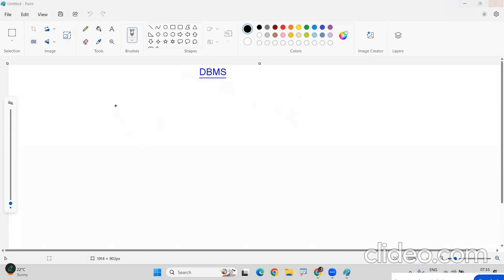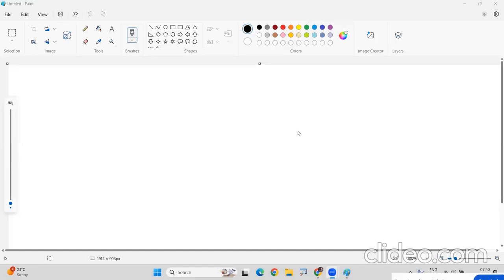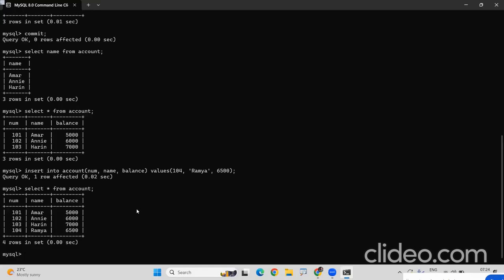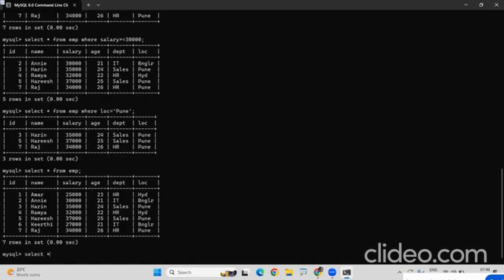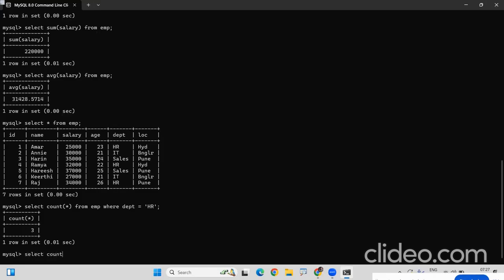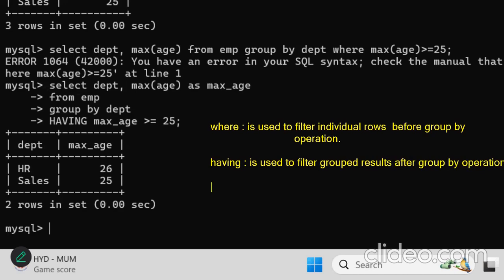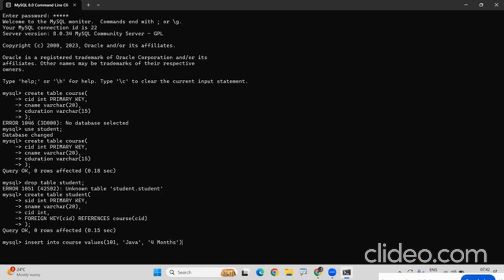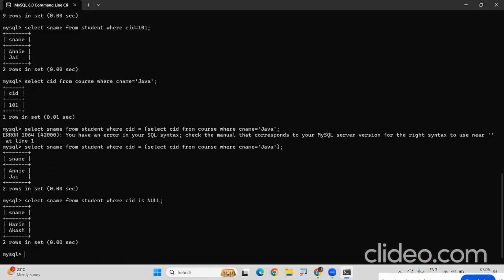Complete SQL Tutorial for Beginners to Advanced | Learn MySQL in 30 Days | TechidZ| by Mr.Srinivas.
Welcome to the MySQL Tutorial by TechidZ!
Learn MySQL from Basics to Advanced in a beginner-friendly way with real-time examples.

📚 What You’ll Learn:

MySQL Installation & Setup

Basic Queries (SELECT, INSERT, UPDATE, DELETE)

Table Creation & Modifications

Clauses & Functions

Constraints & Joins

Sub Queries & Indexing

Views & Stored Procedures

🏆 Course Details:

📌 Course Name: MySQL – From Basics to Advanced
⏳ Duration: 30 Days
🖥️ Mode: Online (1 hr/day) | Offline (1 hr theory + 1 hr practical)

✨ Includes: Full Notes + Soft Copy Material + Practice DB + Interview Questions

✔️ Students
✔️ Job Seekers
✔️ Developers
✔️ Data Analysts
✔️ Power BI Engineers
✔️ Data Engineers
✔️ Anyone interested in Databases & Back-End Development